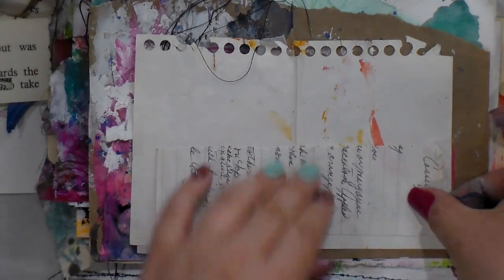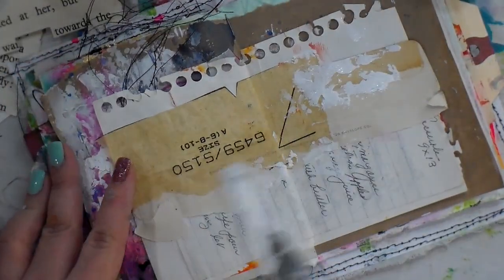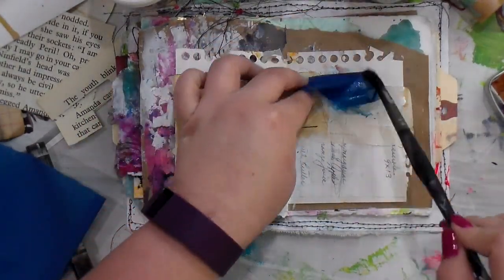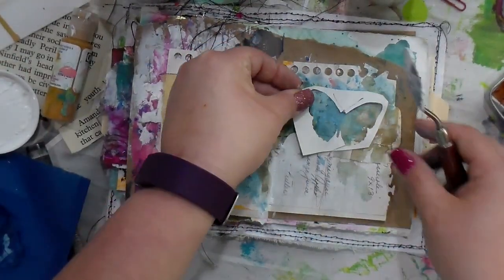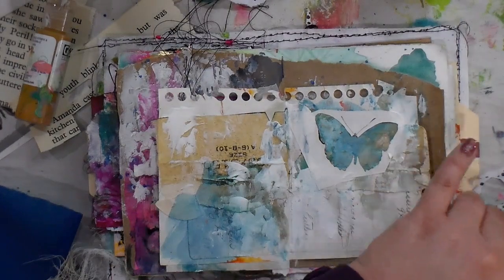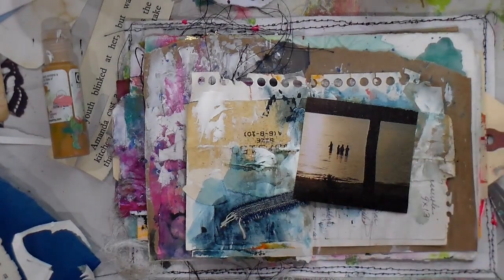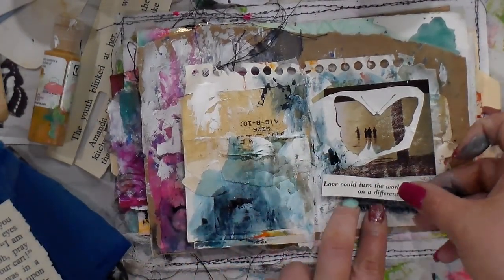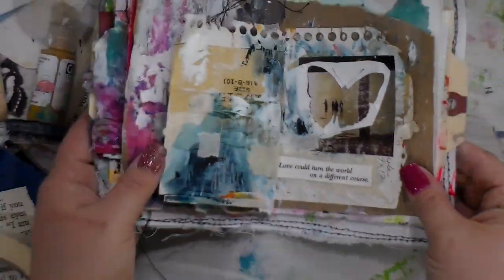Using your Scrap papers in your Art Journal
Part of The Useitupfillitup Challenge I have on Instagram.